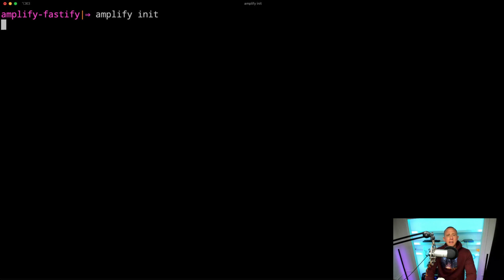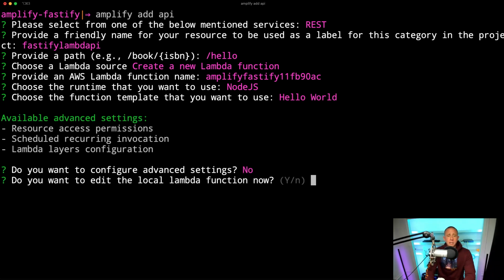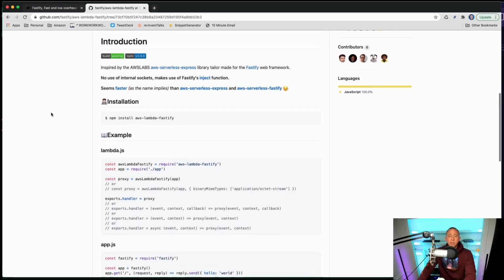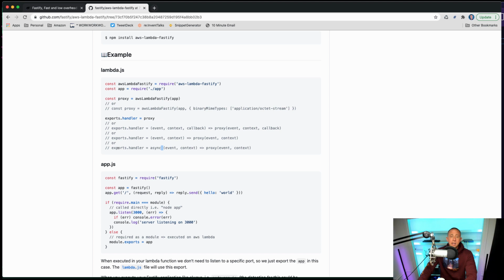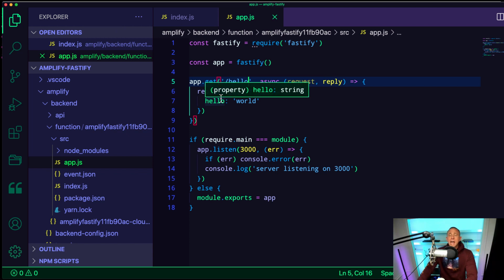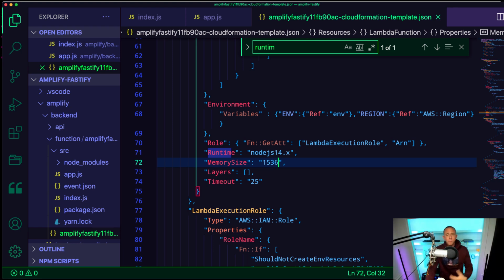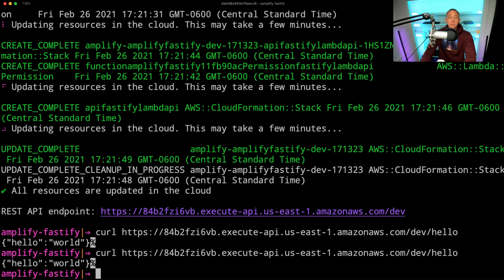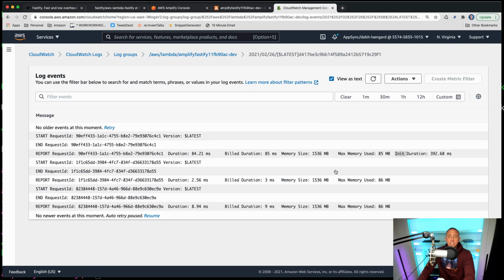Building a Lightning Fast Serverless API on AWS with Fastify & AWS Amplify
In this video we'll build and deploy a Fastify web server to AWS, fine tuning the settings to optimize performance and achieve single digit millisecond latency.

0:00 - Introduction
0:57 - Getting started - creating the project
2:45 - Writing the server
5:45 - Configuring Lambda settings
6:56 - Deploying the backend
7:08 - Testing it out & viewing logs
9:09 - Conclusion